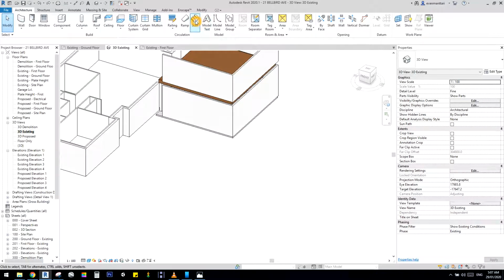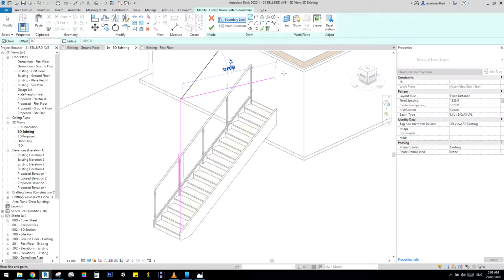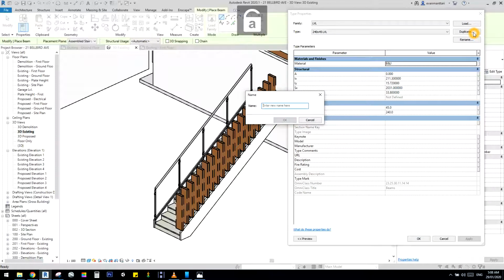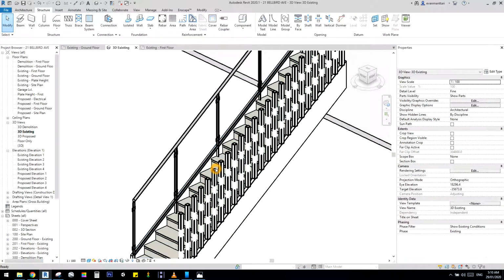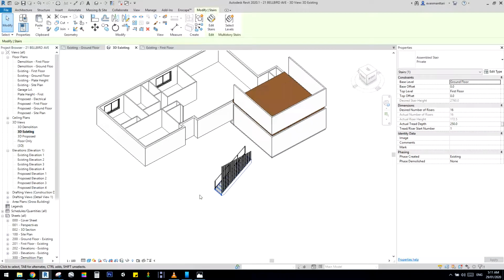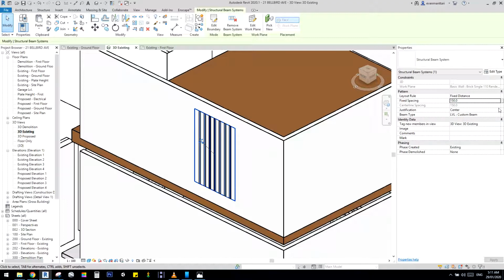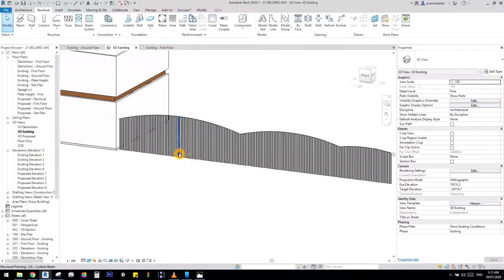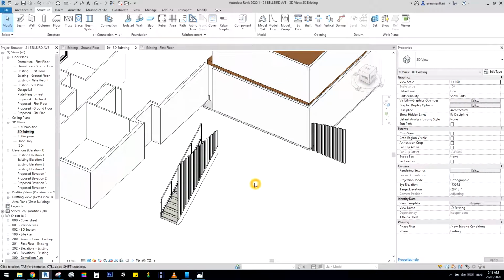Vertical Batten Screen & Custom Timber Balustrade - Revit